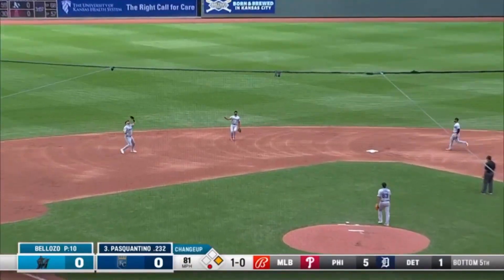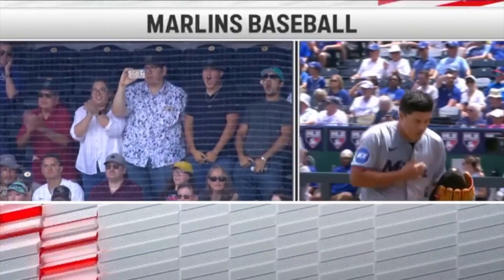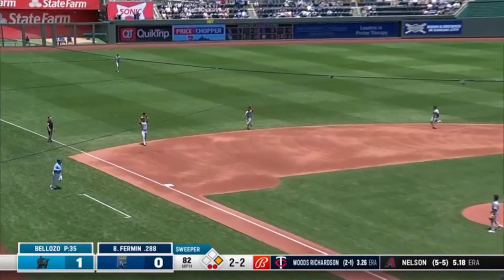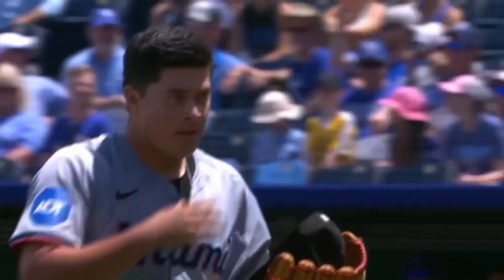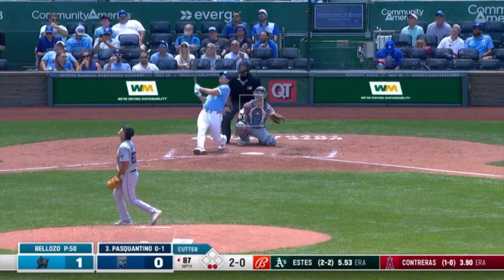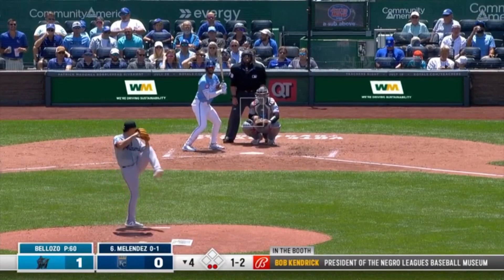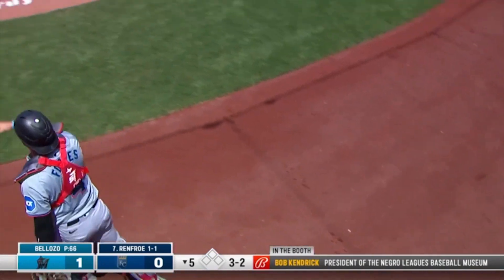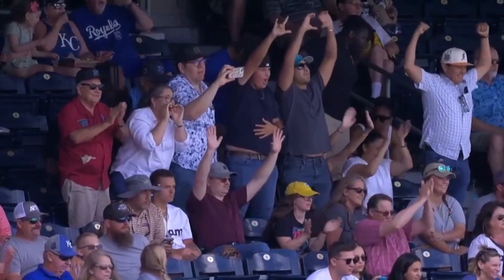VALENTE BELLOZO, DEBUT MARLINS VS ROYALS 26 JUNIO 2024